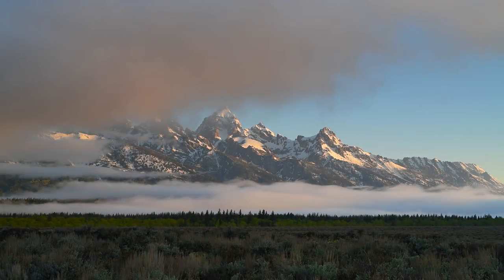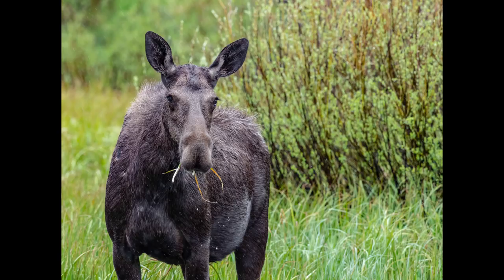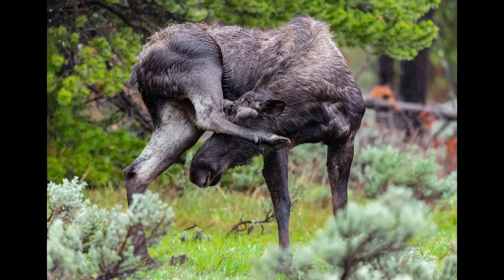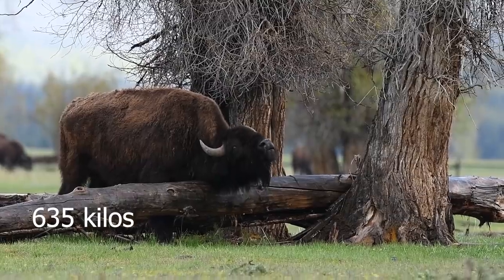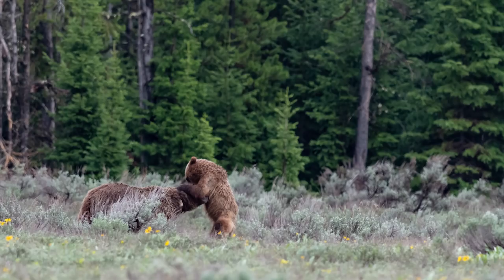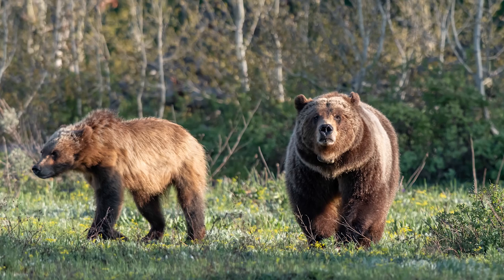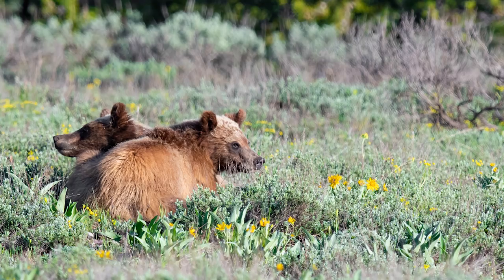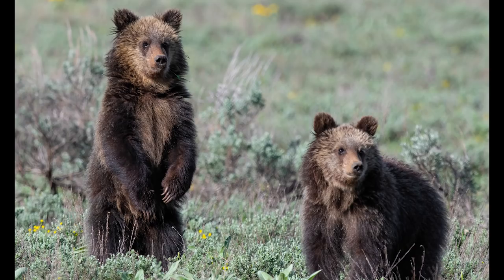Nikon D850 Nikon 500 F4 Grand Teton Grizzly Bears - Best Wildlife Photography Day Yet!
I take my Nikon D850 and my Nikon 500 f4 out searching for a wildlife in Grand Tetons National Park and find it courtesy of Isaac Spotts.

BIRD PHOTOGRAPHY: A BEGINNER’S GUIDE TO MASTERING THE ART OF CAPTURING STUNNING IMAGES OF BIRDS